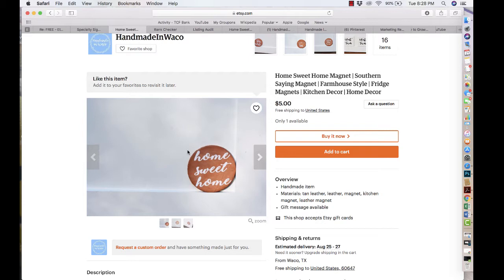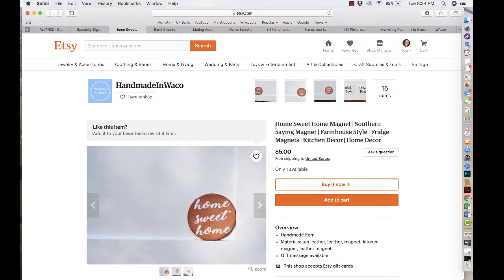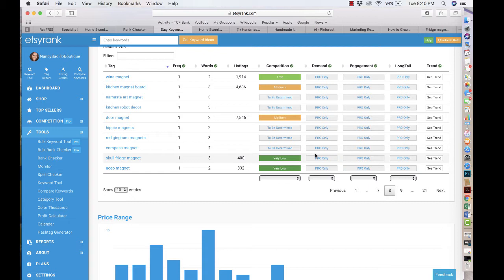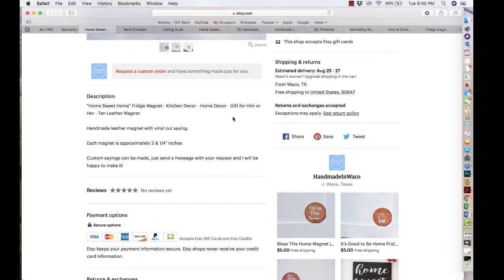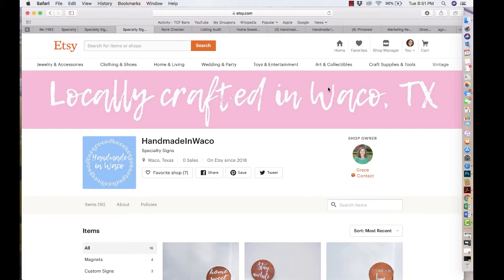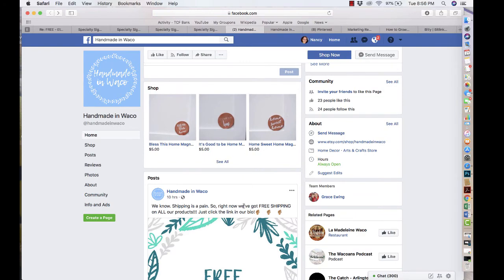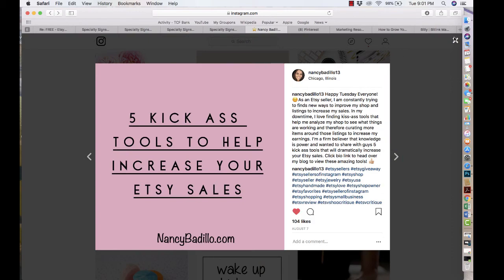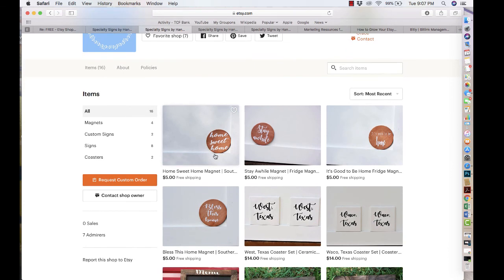Etsy Shop Critique | Etsy SEO Tips | Etsy Helper